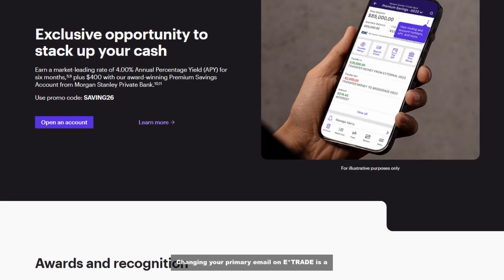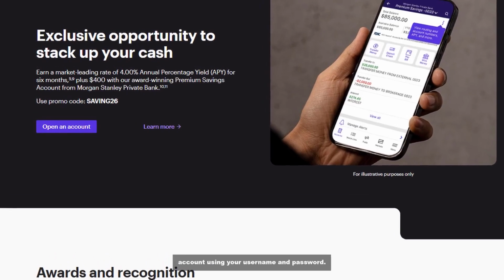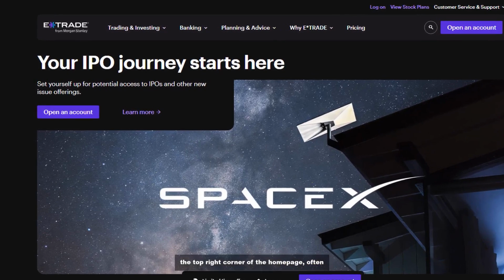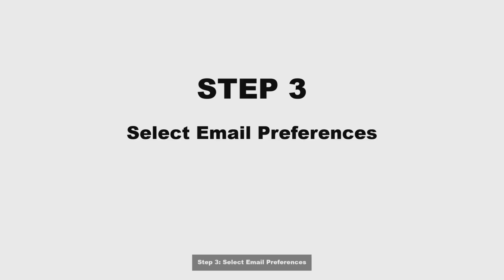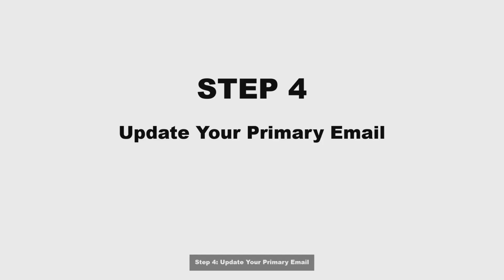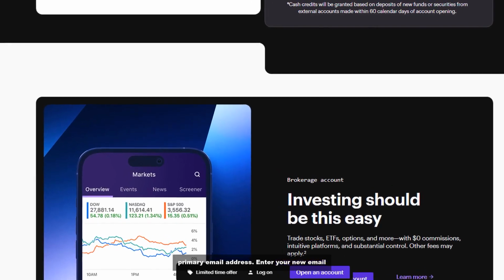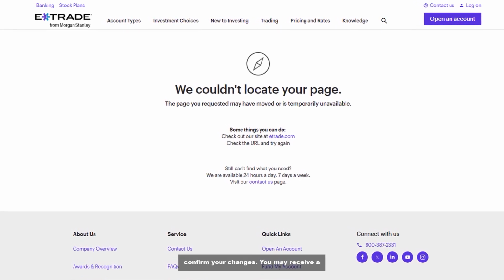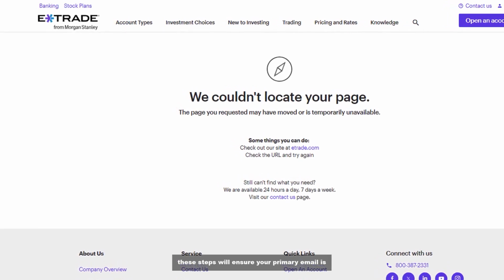How To Change Your Primary Email On ETRADE 2026 (STEP BY STEP)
In this video, we will guide you through the process of changing your primary email on ETRADE in 2026, step by step.